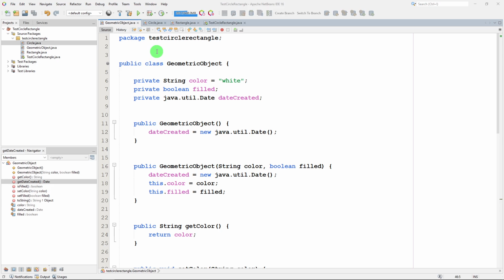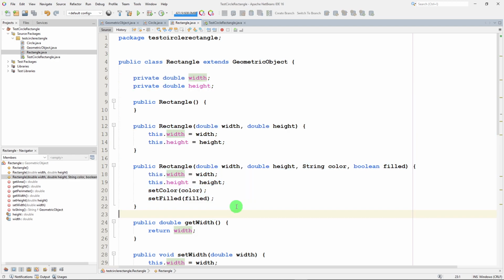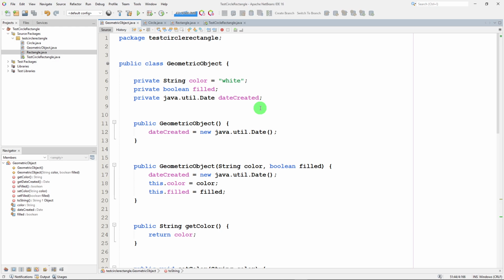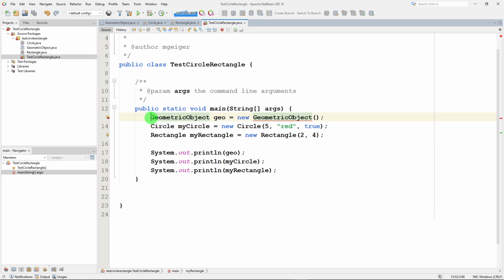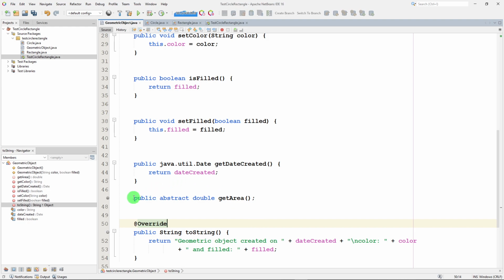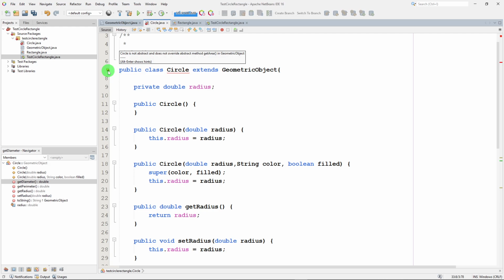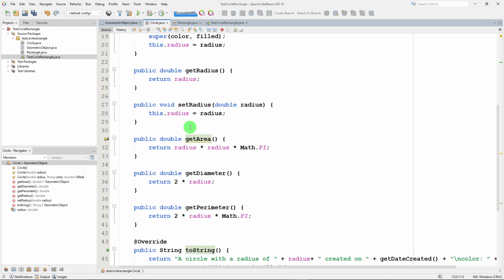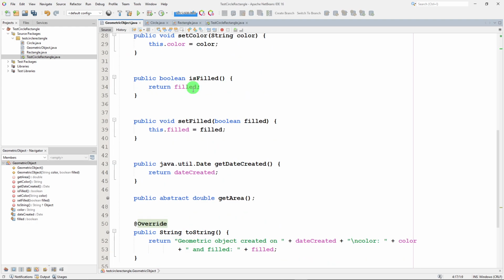Java Abstract Classes and Abstract Methods